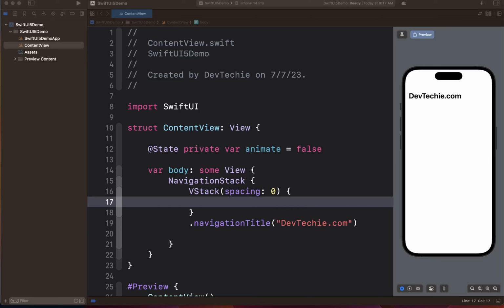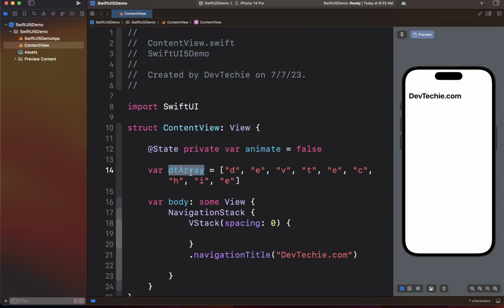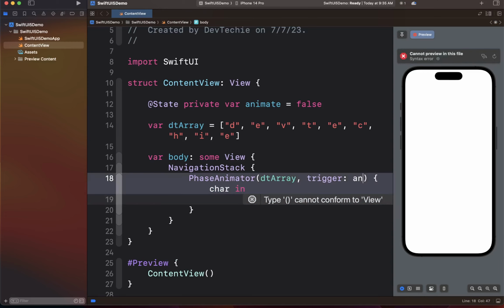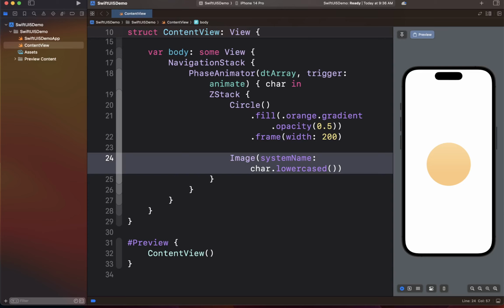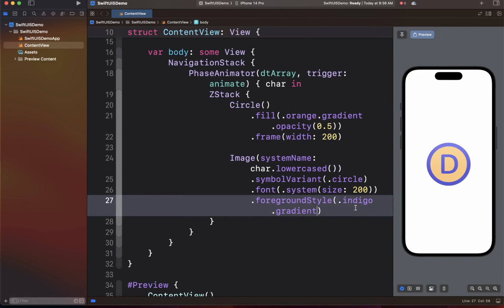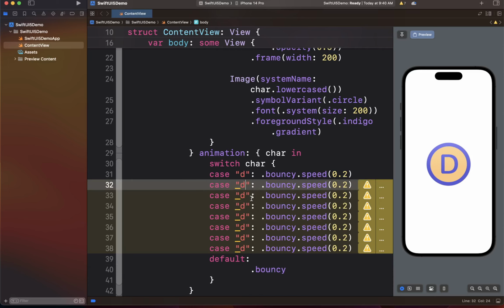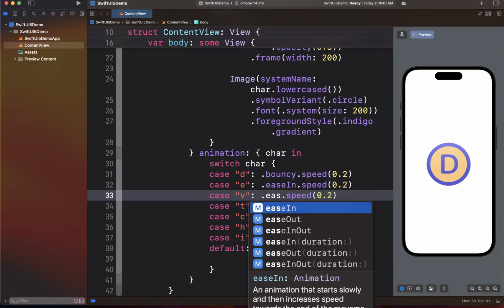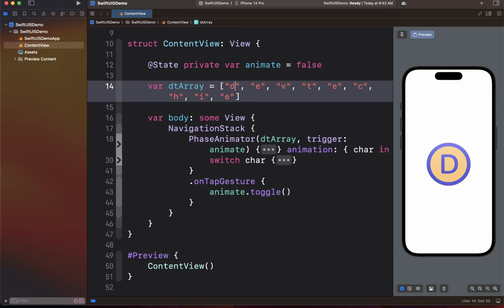PhaseAnimation using PhaseAnimator in SwiftUI 5 & iOS 17 - part3